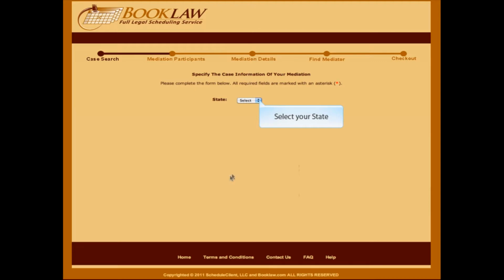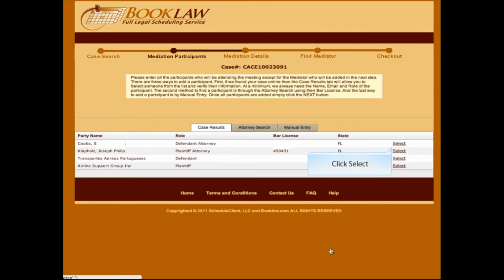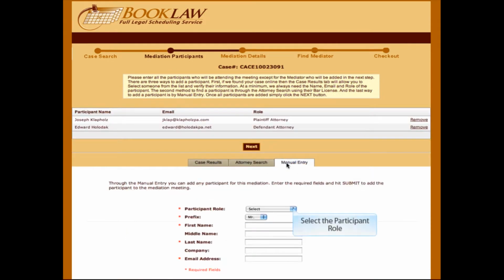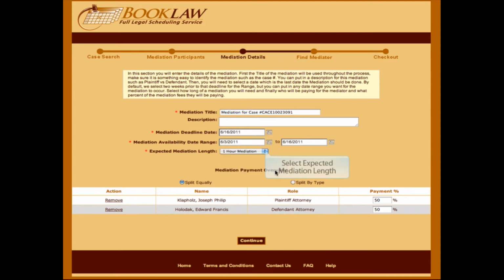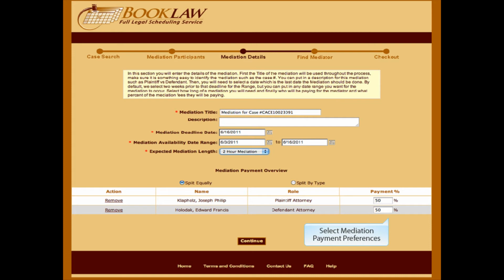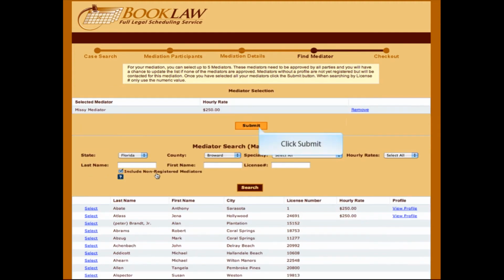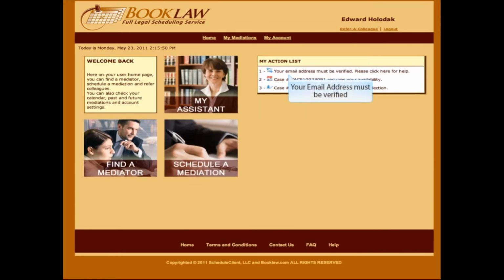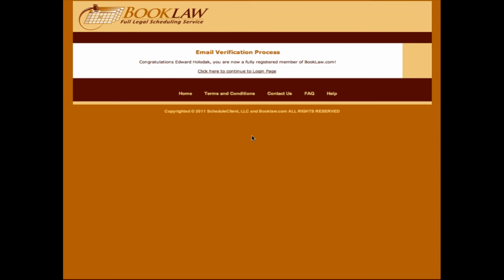Scheduling a Mediation with Booklaw